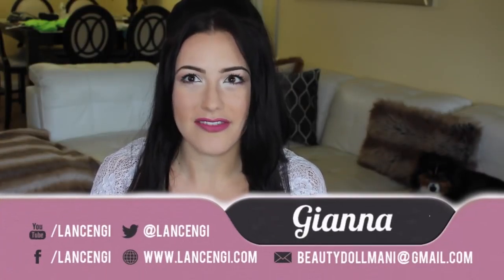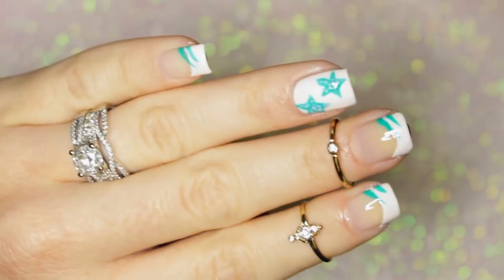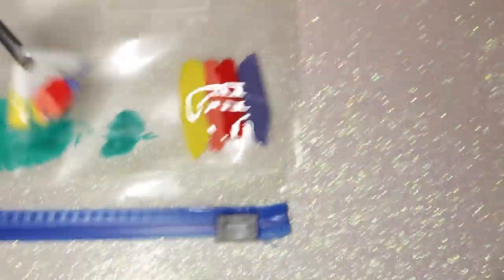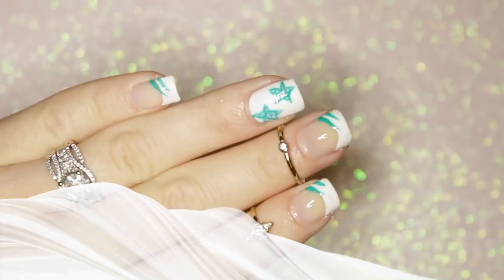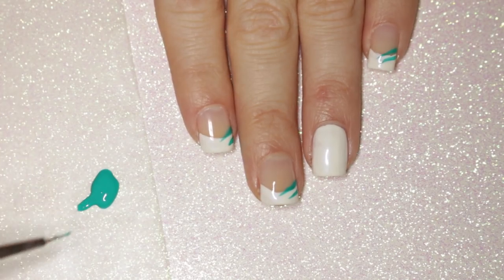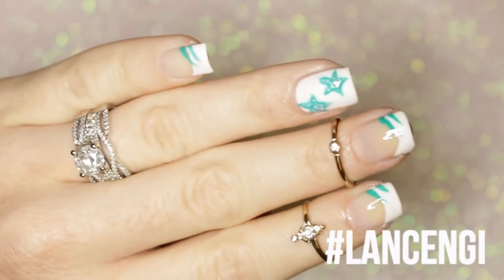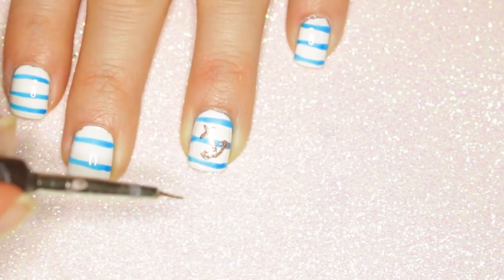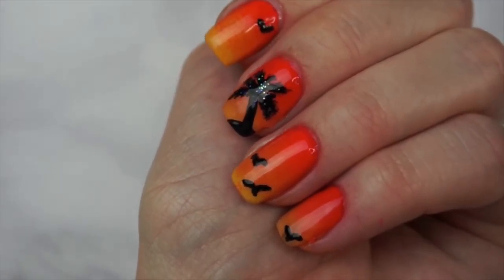DIY Easy Nail Art For Beginners - Summer Vacation + Alexandra Potora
Summer Vacation is here - Here are 3 Easy Nail Art For Beginners that are inspired by Summer Vacation!! It is in a special Collaboration with Alexandra Potora -- Be sure to check out her 3 Cute Nail Art Designs designs!

Skip to the manicure:
Manicure #1 -  1:09
Manicure #2 - 2:34
Manicure #3 - 4:19

 Send your recreations to me:
1. Upload photo to Instagram
2. Use the LNGNAILART & @Lancengi
3. Get Ready for some feedback from the Lancengi family!
XO Gianna

Winners of the last Nail Art Contest!
1st Place - Nailsby.Nicole
2nd Place - Dodle702
3rd Place - Meowchi1000

Thank you to everyone that entered! There will be more nail art contests coming soon - I am thinking Halloween!!! OMG My Favorite holiday!

BECOME MY BESTIE➜ ‪
♡ T W I T T E R➜ ‪@Lancengi
♡ I N S T A G R A M➜ ‪@Lancengi
♡ F A C E B O O K➜ ‪ @LancenGi
♡ V I N E➜ ‪@Lanceng
♡ P I N T E R E S T ➜ @Lancengi
♡ T U M B L R ➜ @Lancengi